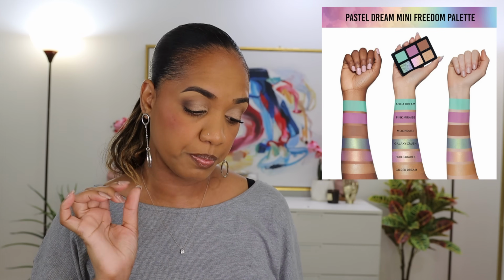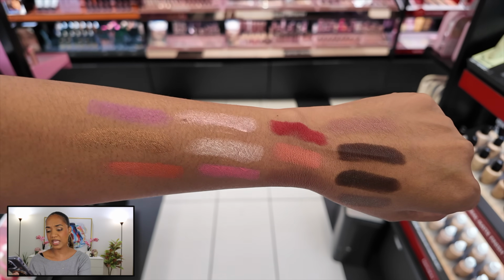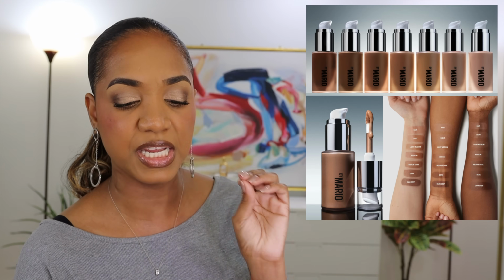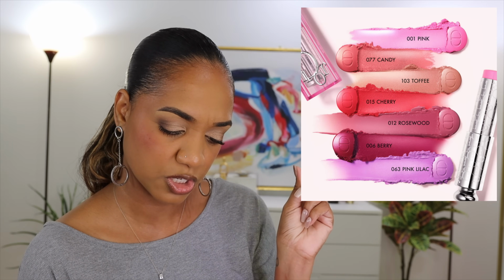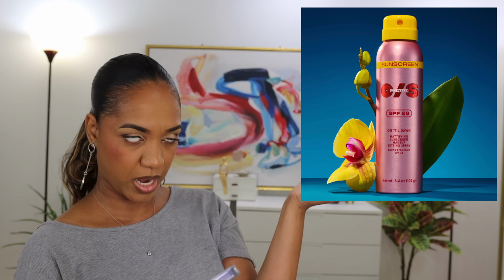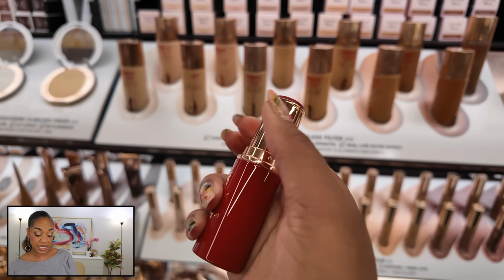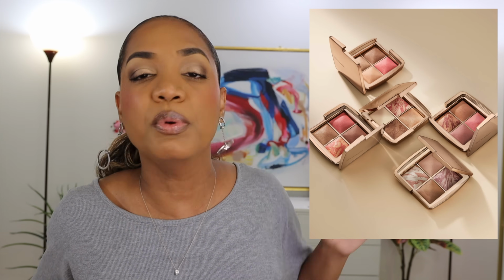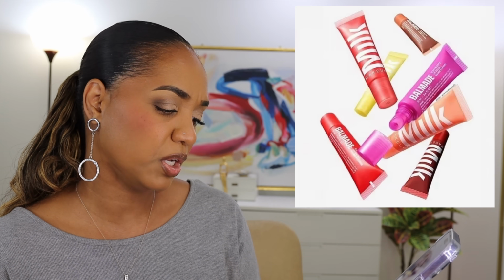SHOPPING BLOCK | ANTI HAUL...*New* Makeup Releases WE ARE NOT BUYING!!!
It is time for another Shopping Block video!! Let's talk about new makeup releases and whether or not they are worth our time and money!!!

The price of the product is not affected by these links (same price as retail). I appreciate the support if you use my links as it helps to put right back into the channel. 😚

🔷 Rephr for discount Fude brushes + skincare

💕💕  Products MENTIONED 💕💕

► ONE/SIZE by Patrick Starrr On 'Til Dawn Mattifying Sunscreen Makeup Setting Spray SPF 28 *

► HAUS LABS Color Fuse Longwear Hydrating Glassy Lip + Cheek Blush Balm Sticks (new shades) *

► Charlotte Tilbury Unreal Lips Healthy Glow Nectar Oils (coming soon)

► Kosas Blush is Life Baked Talc-Free Dimensional + Brightening Blushes (new shades) *

► Benefit The POREfessional Foundation (coming soon)

► Anastasia Beverly Hills The Magic Touch Cream Blush & Lip Trios (coming soon)

⚪ GENERAL INFO ⚪